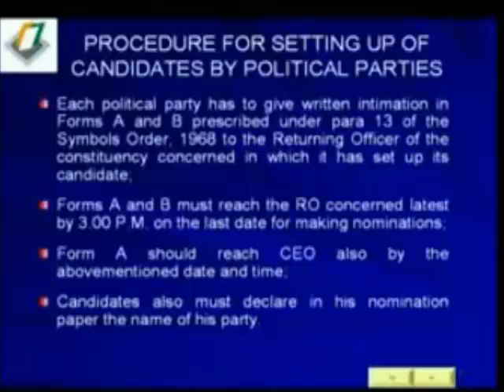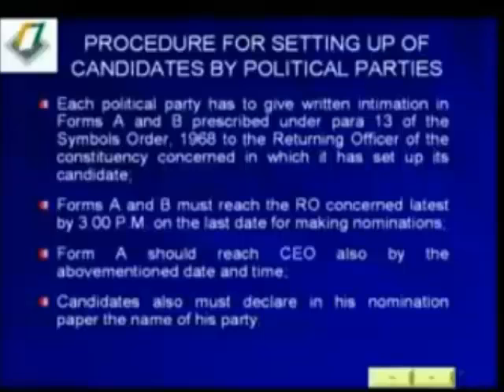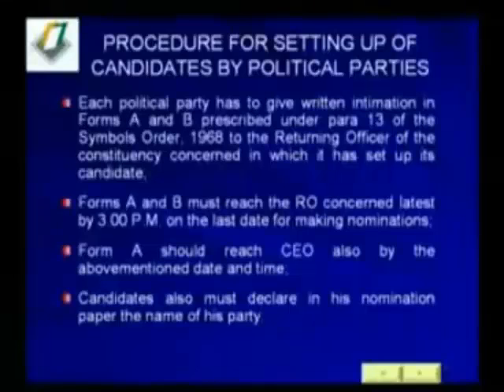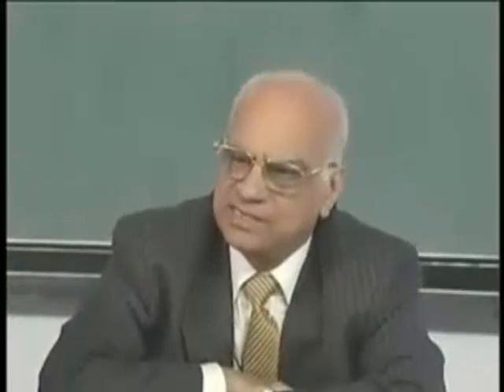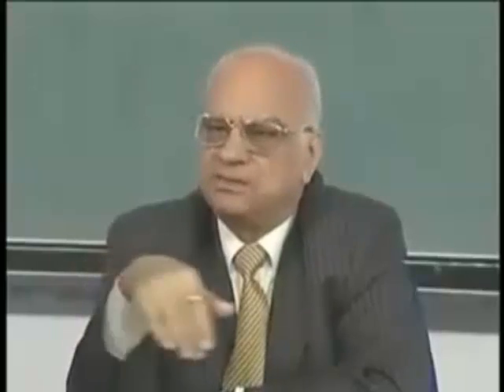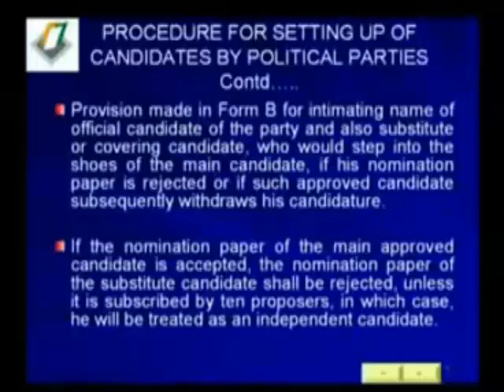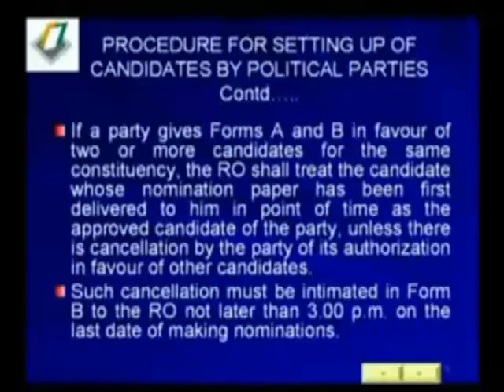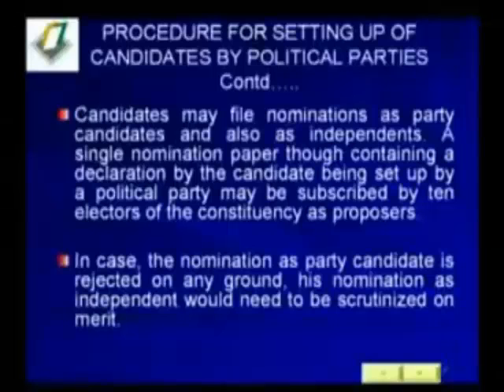Procedure for Candidate setting.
The video explains procedure for setting up of candidates by Political parties.